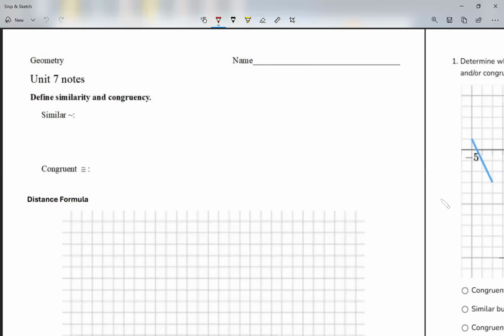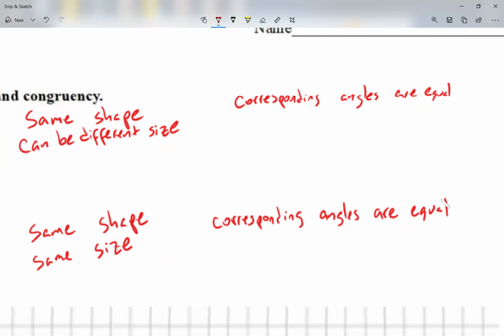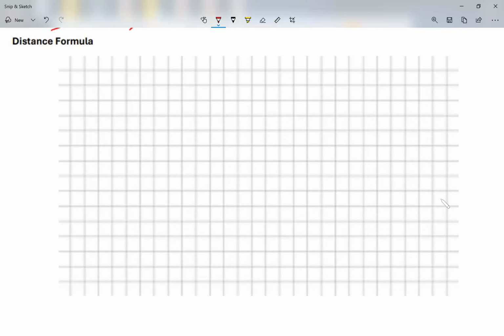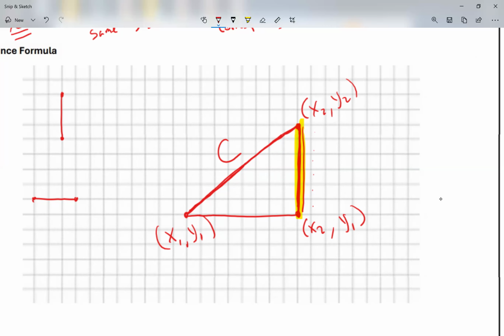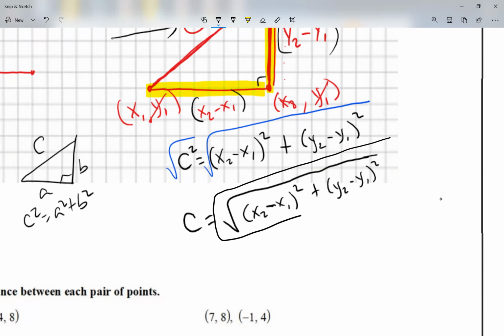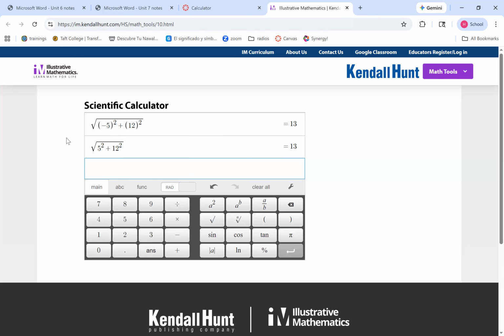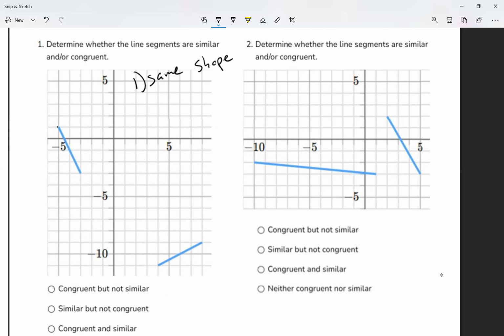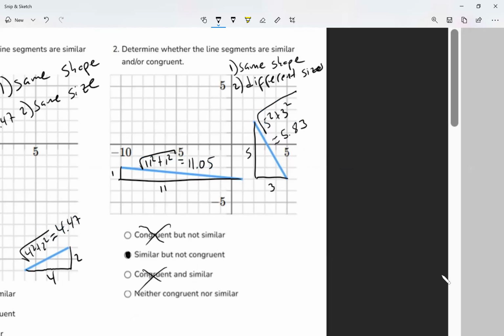Leonzo congruency vs similarity